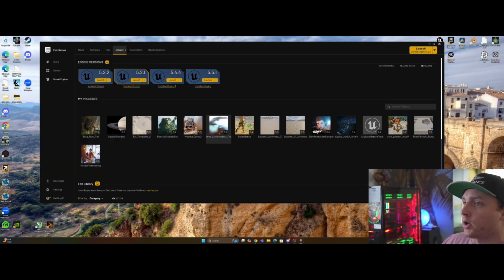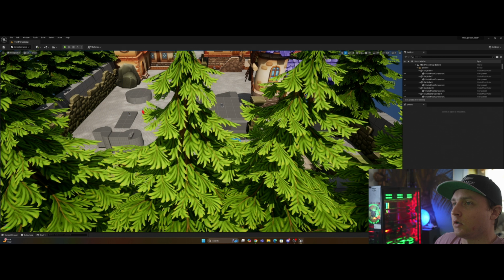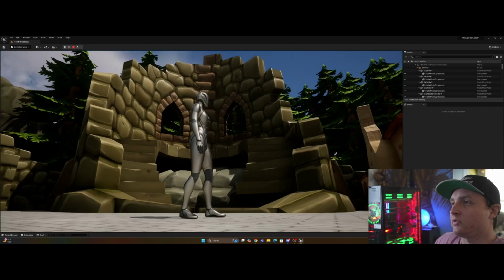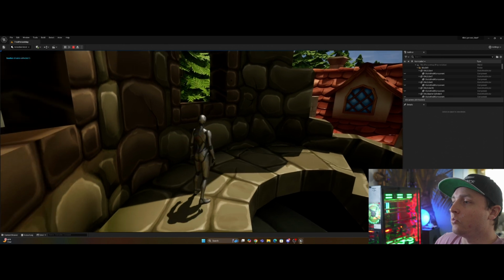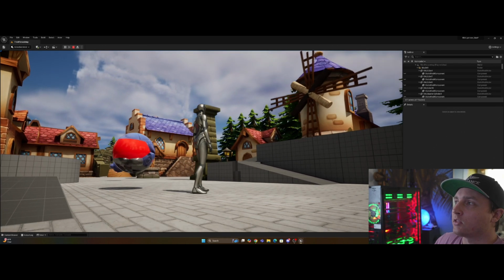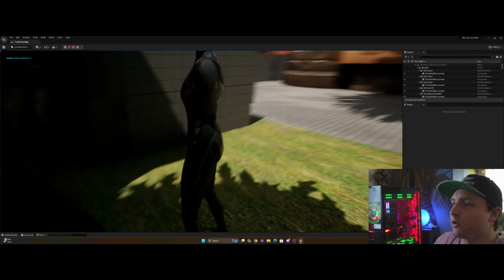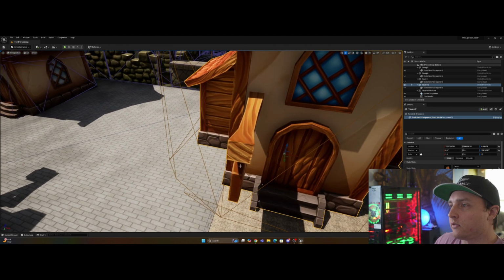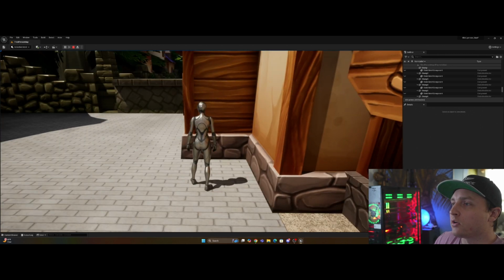Miners and Bots 3D Adventure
This is a video  with insight on the latest project I have been working on using Unreal Engine. Most of the mechanics in this video were sourced from Josh Toonen Unreal for VFX as well as Steven Ulibarri at Druid Mechanics.